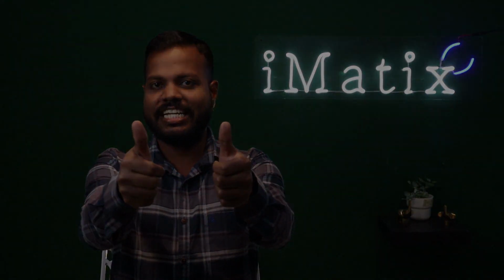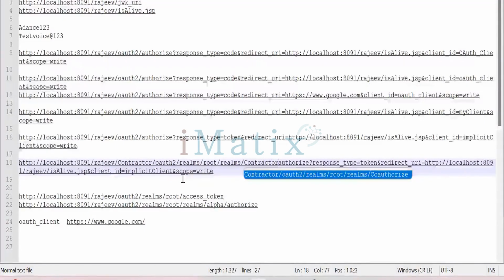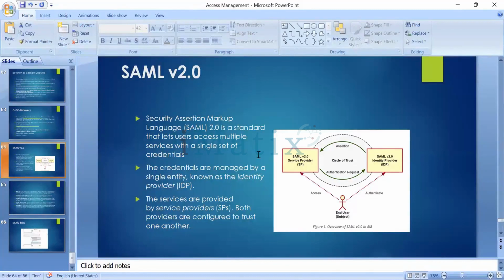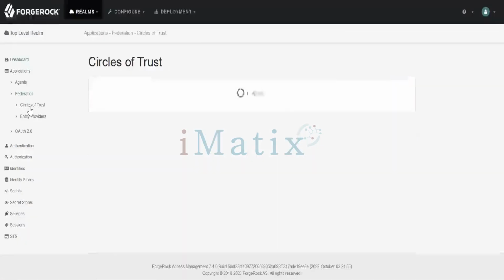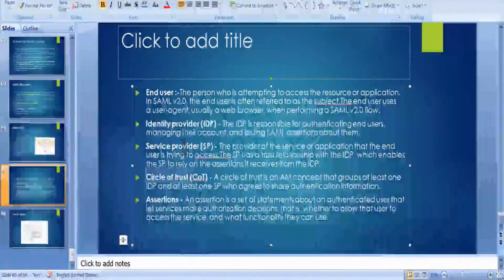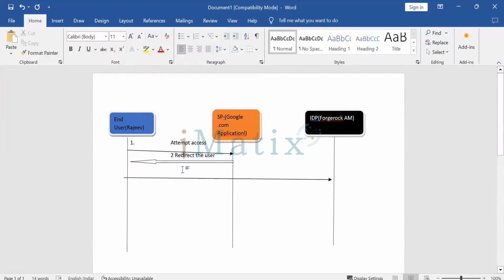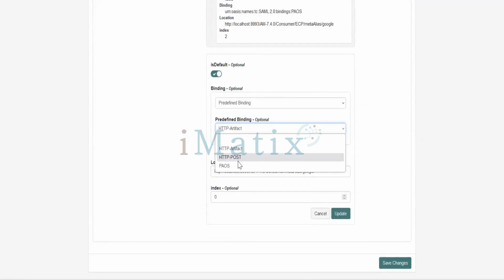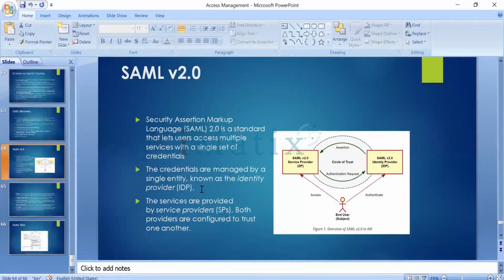Implicit Grant Practice in ForgeRock | ForgeRock Online Tutorial | ForgeRock Classes | iMatix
🎓 Check out more ForgeRock and IAM videos from iMatix on YouTube 🧠  Get real-time, hands-on ForgeRock training and certification prep from IAM industry experts.

 🔐 Implicit Grant Practice in ForgeRock: A Full Hands-On Guide 💻

 Welcome to another iMatix IAM hands-on session!
 We talk about the Implicit Grant flow in ForgeRock in this video. This is one of the OAuth 2.0 authorization flows that works best for public clients, such as mobile apps and single-page applications (SPAs).

 📌  This video will teach you:

✅ What is the Implicit Grant flow? 🤔
✅ When and why to use Implicit Grant 🔍
✅ Configuring Implicit Grant in ForgeRock Admin Console ⚙️
✅ Setting up client applications 🧩
✅ Testing the flow end-to-end 🌐
✅ Security considerations and limitations 🚫
✅ Real-world IAM scenarios using Implicit Grant 🧑‍💻
✅ Best practices and future recommendations 🚀

 👨‍💼 IAM Architects 🔐 OAuth Developers 📚 Students & Certification Seekers 🧑‍💻 ForgeRock Professionals 🛡️ Cybersecurity Engineers 📱  Developers of apps that make single-page apps or mobile integrations

 At iMatix, we believe that the best way to learn is by doing.  This session makes sure you know not only the theory but also how Implicit Grant works in a real ForgeRock setting.

 💬  Do you have questions about OAuth2 flows or how ForgeRock works?  Leave us a note; we love helping our tech community!

Explore More

ForgeRock Implicit Grant
OAuth 2.0 Implicit Flow
ForgeRock Authorization Server
ForgeRock OAuth2
ForgeRock Access Tokens
Client Registration in ForgeRock
ForgeRock Online Course
iMatix ForgeRock Training
ForgeRock Identity Platform
ForgeRock for SPAs
ForgeRock Tutorials
OAuth Flows in ForgeRock
IAM Authorization Flows
Security in OAuth Implicit Flow
ForgeRock Demo
ForgeRock Identity Management
iMatix IAM Certification
ForgeRock Token Handling
IAM Developer Training
ForgeRock Client Credentials
ForgeRock Hands-on Practice
ForgeRock Configuration Guide
OAuth2 in ForgeRock
ForgeRock Authorization Code Flow
iMatix Cybersecurity Training